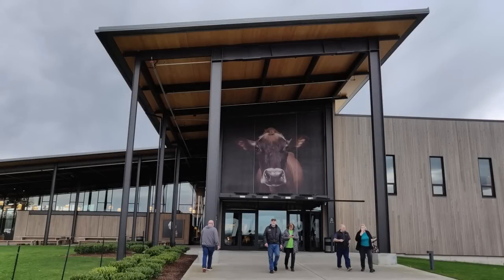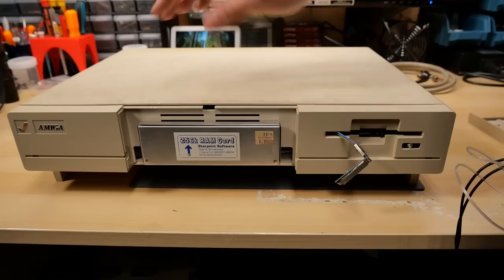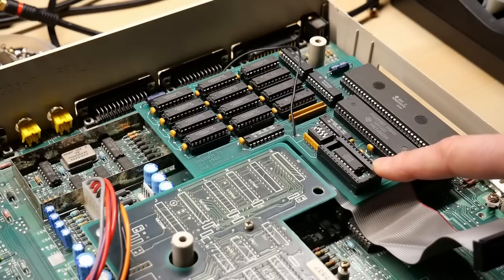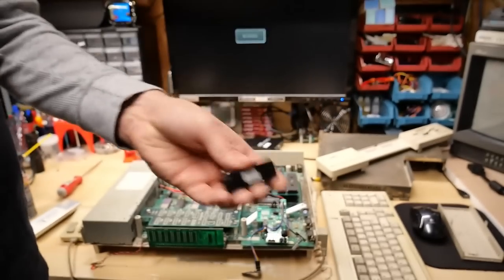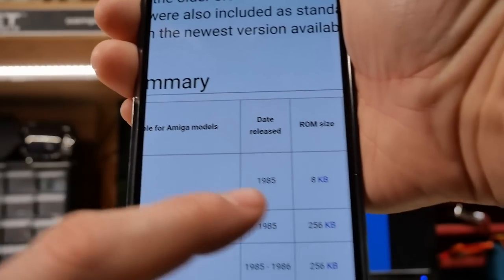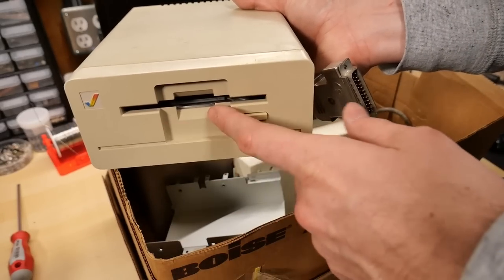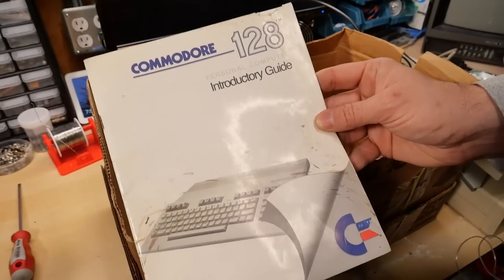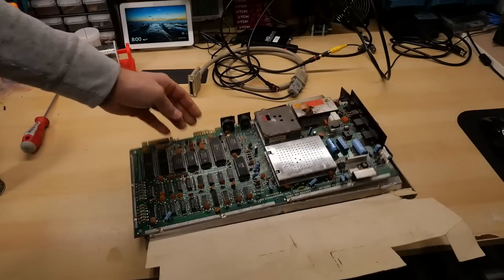Picking up an Amiga 1000 in Lincoln City, Oregon!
--- Video Links

MicroWorld Computers -- could it be the one that was in Lakewood, Colorado?

Tivoo Pixel Art Display seen in this video:

--- Tools

Elenco Electronics LP-560 Logic Probe:

Hakko FR301 Desoldering Iron:

Head Worn Magnifying Goggles / Dual Lens Flip-In Head Magnifier:

TS100 Soldering Iron:

DSLogic Basic Logic Analyzer:

Heat Sinks:

--- Links

Commodore Computer Club (of Portland, Oregon and Vancouver, Washington)

--- C64 Stuff

--- Instructional videos

--- Music

--- Image Credits

User guillepuch uploaded this Computer - Amiga 1000 Computer Commodore 64 Retrocomputing PNG image on May 17, 2018, 8:47 am.